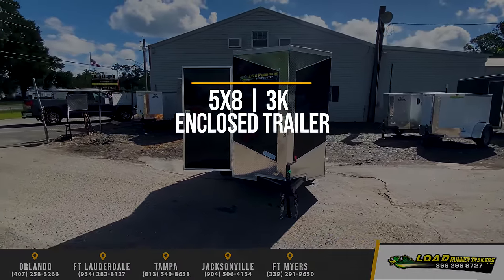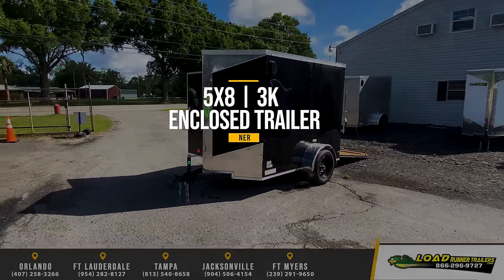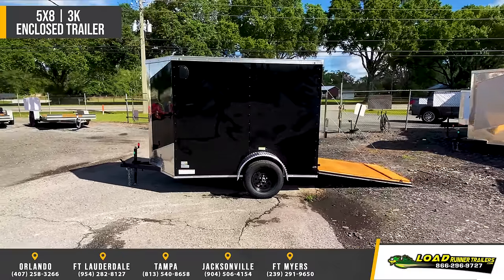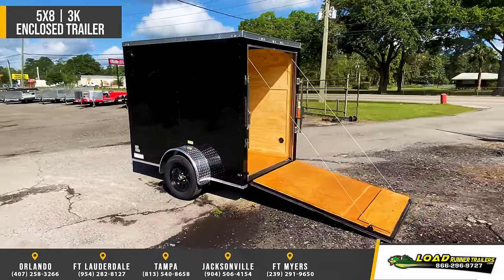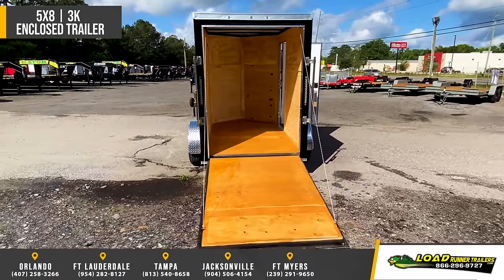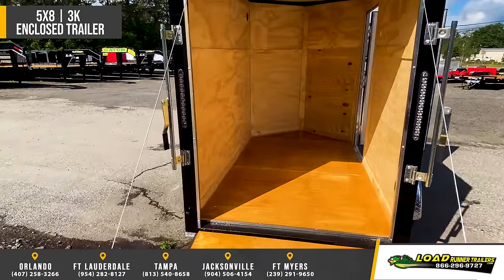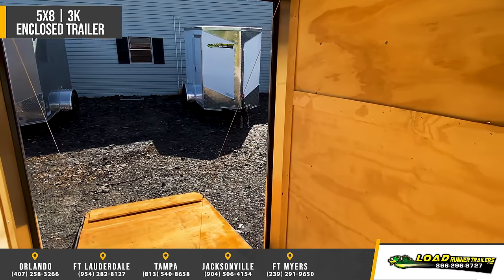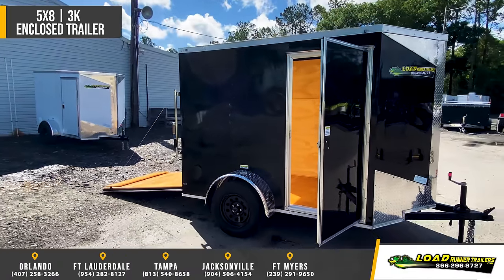5x8 FAST CARGO TRAILERS ENCLOSED Trailer offered by Load Runner Trailers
MODEL: EV5-8S3-R
TRAILER TYPE: Enclosed
SIZE: 5x8
COLOR: Black
GVWR Trailer Only: 3500
# AXLES: 1
AXLE CAPACITY: 3500
CONSTRUCTION: steel frame / aluminum skin
LENGTH: 5 ft
USABLE WIDTH: 8 ft
PULL TYPE: Bumper
RAMP TYPE: ENCLOSED